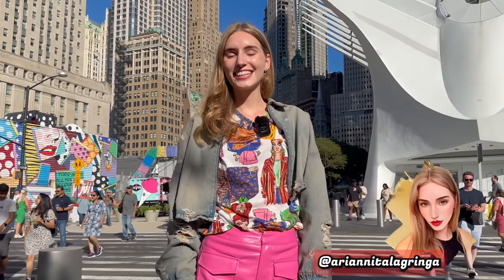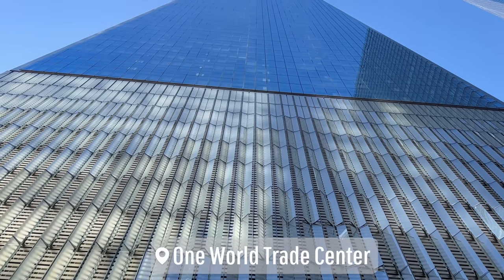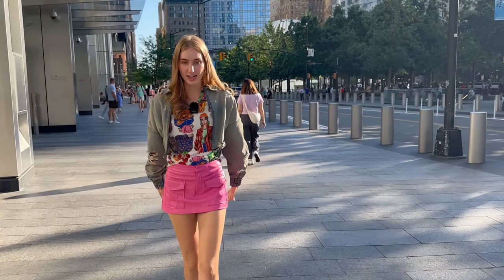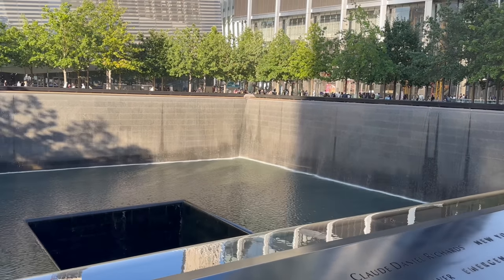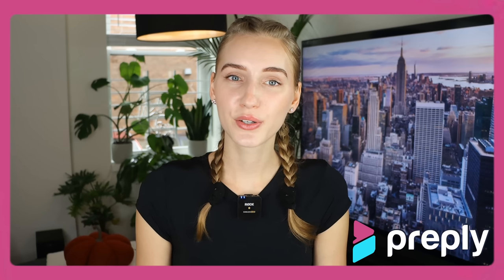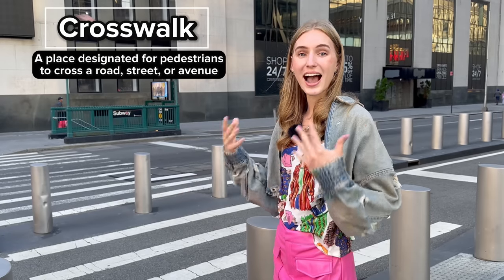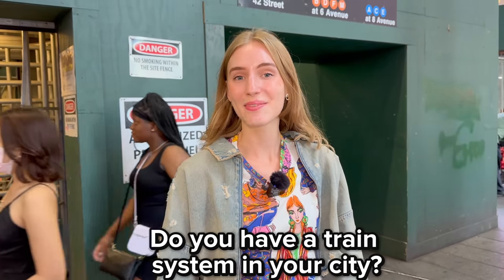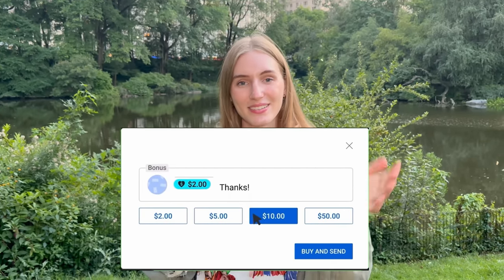Downtown Vocabulary In New York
Timestamps:
(00:00) - Intro
(1:08) - What do you call a very tall building?
(01:21) - One World Trade Center
(03:29) - Plaza
(03:50) - 9/11 Memorial
(04:42) - Preply
(05:50) - The Oculus
(06:34) - Subway
(07:52) - Times Square
(08:07) - Coffee Shop
(08:30) - Central Park

Second channel:  @soyariannita

My name is Ariannita la Gringa and I film videos teaching American English.